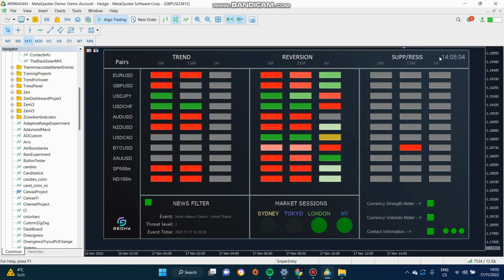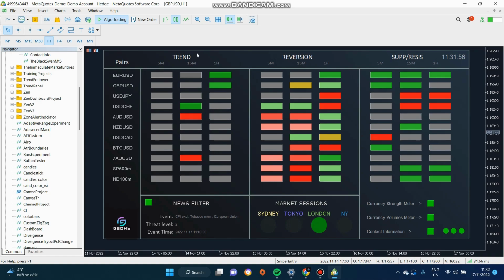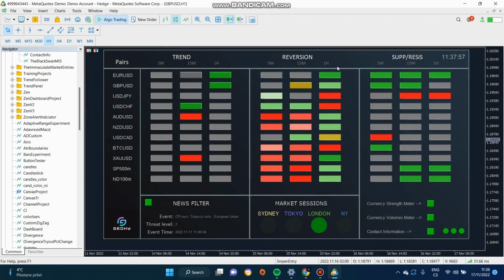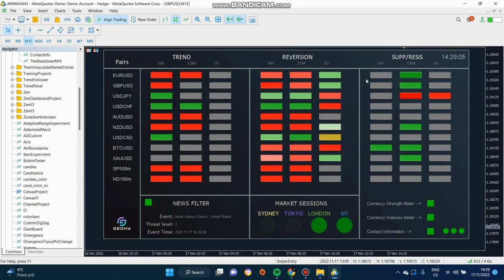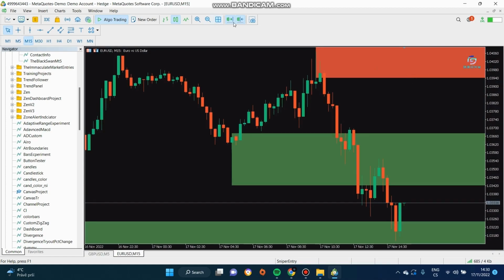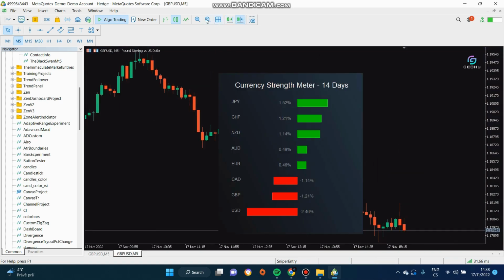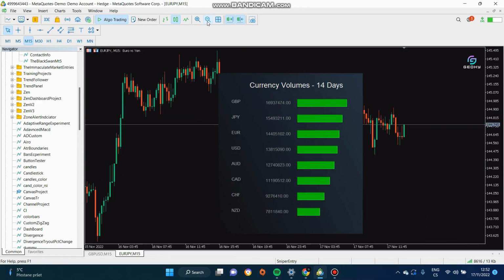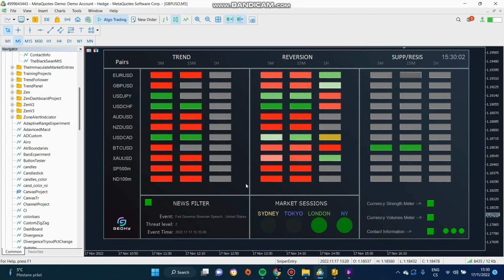Best TRADING INDICATOR Ever | THE BLACK SWAN PANEL